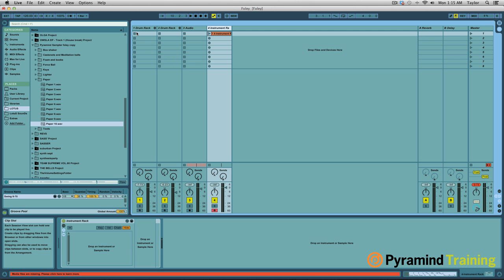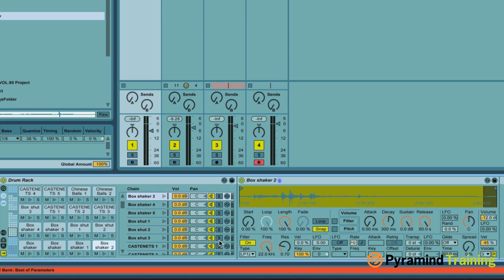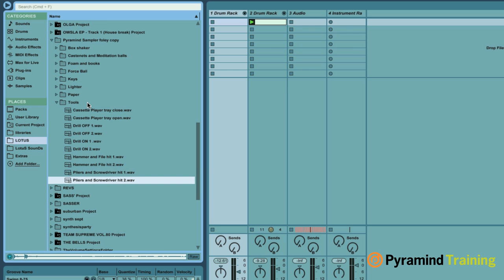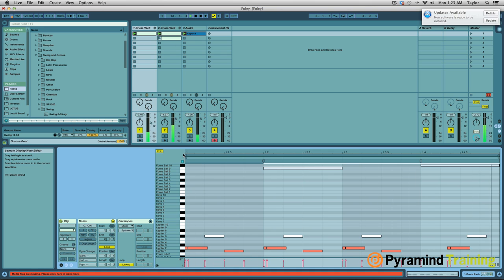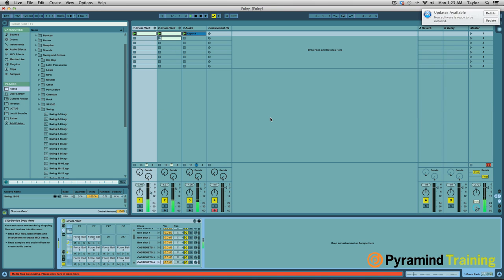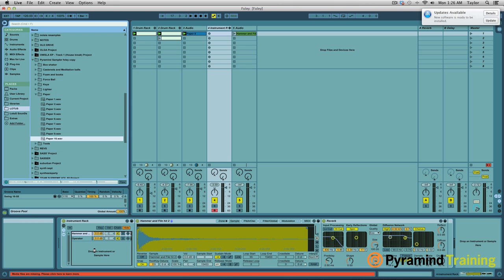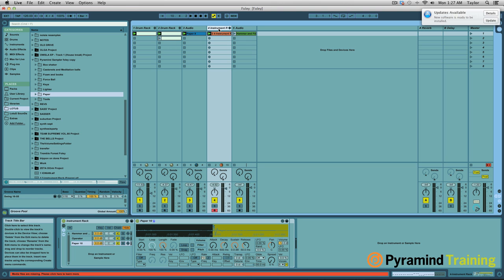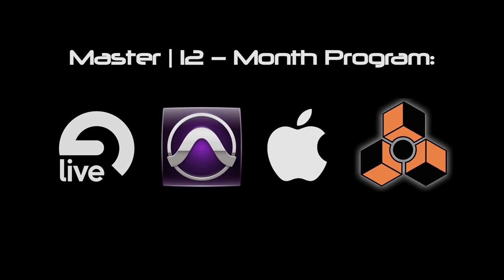Ableton Live | Creating Depth in Drum Patterns Using Foley Sounds | Pyramind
Pyramind Training - Synthesis & Sound Design Instructor - Taylor Elsasser - runs you through his approach while constructing drum patterns and using foley to incorporate uniqueness & life.